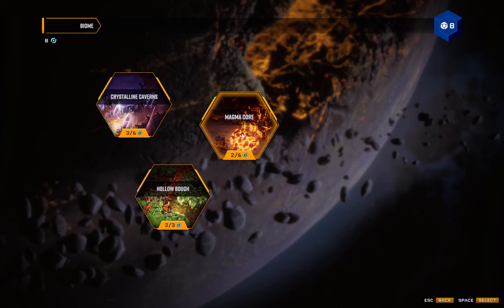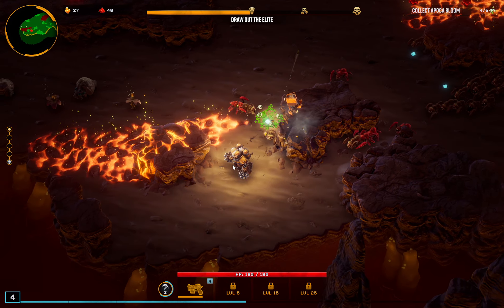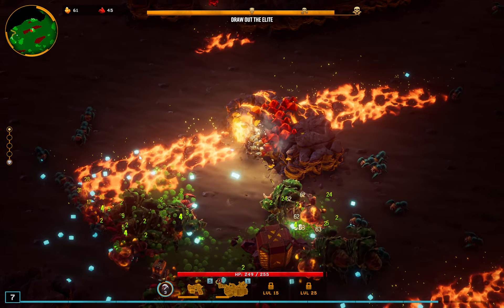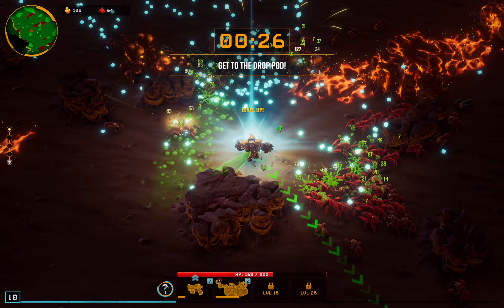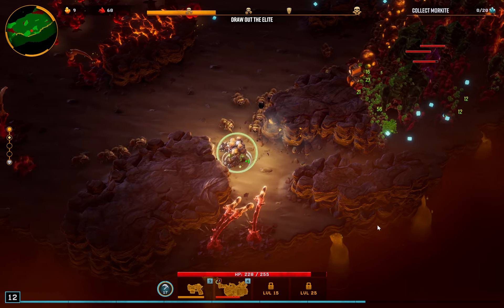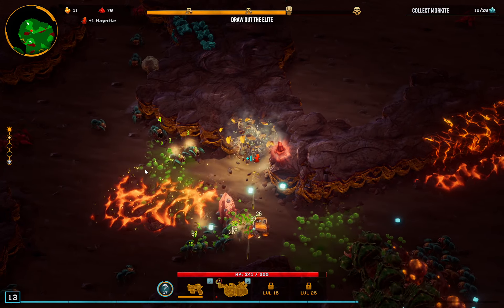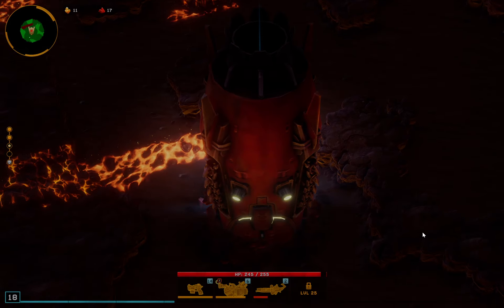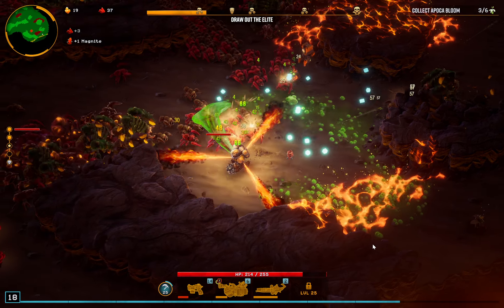Driller is a Menace to Society - Deep Rock Galactic #6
Driller is just fun.  I like the class in DRG and I like it in Deep Rock Galactic Survivor.  The weapons are just more fun and interesting than the Scout and Gunner.  Turns out that Sludge Cannon is incredible and I can't wait until we have a run where we pump all our resources into in.